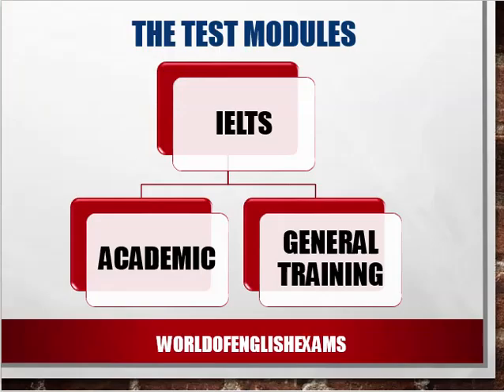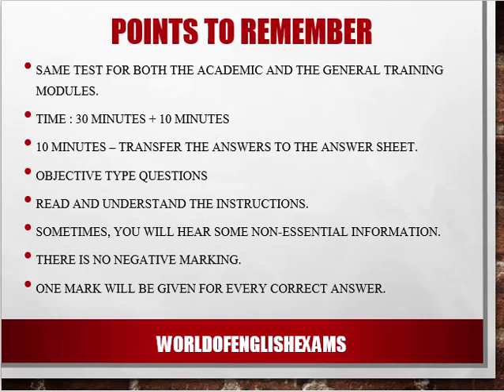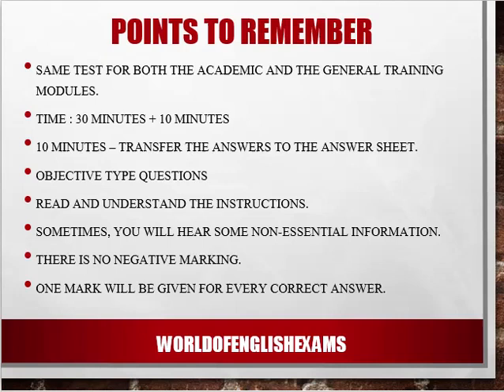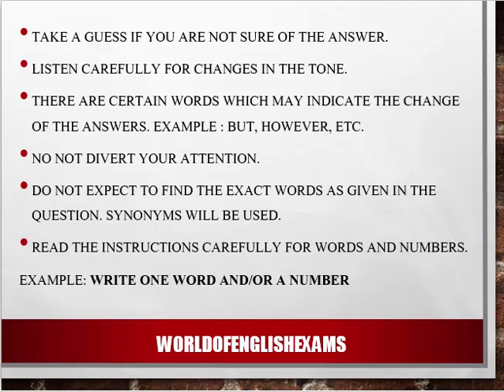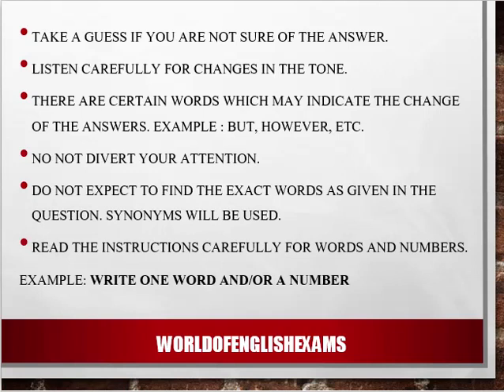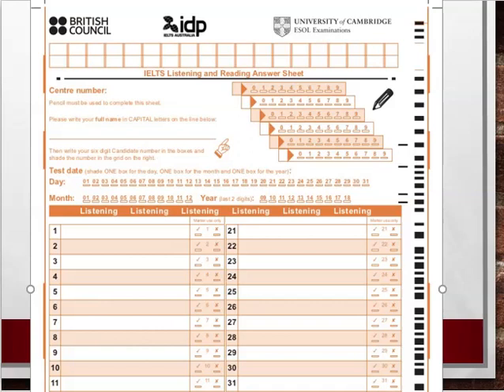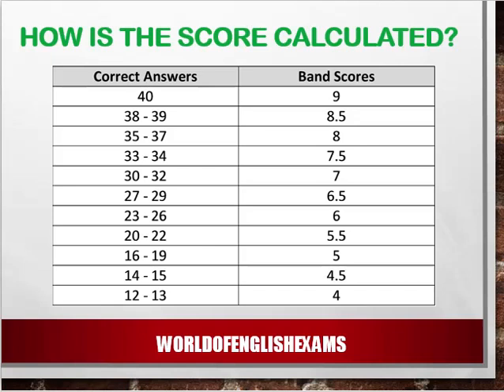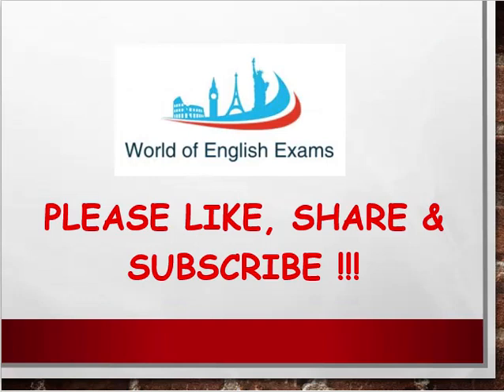IELTS LISTENING TEST | Format | Overview | Question types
In this video, we shall understand the format of the IELTS listening test, and the various question types in the test.
Some of the important points to remember while preparing for the listening test are:
1. It is the same test for both the academic and the general training modules.
2. The total test time is 30 minutes + 10 minutes
3. In the first 30 minutes, you will hear the audio. the last 10 minutes are given for transferring the answers on to the listening answer sheet.
4. The test mainly contains Objective type questions. There are a total of 40 questions in the IELTS listening test.
5. Read and understand the instructions properly.
6. Sometimes, you will hear some non-essential information. Avoid paying attention to such details as they may be misleading.
7. There is no negative marking for the test.
8. One mark will be given for every correct answer.
9. Take a guess if you are not sure of the answer.
10. Listen carefully for changes in the tone.
11. There are certain words which may indicate the change of the answers. Example : but, however, etc.
12. No not divert your attention.
13. Do not expect to find the exact words as given in the question. Synonyms will be used.
14. Read the instructions carefully for words and numbers.
      Example: write one word and/or a number.
The test consists of 4 sections.
1. Section 1 - Dialogue - Questions 1 to 10.
2. Section 2 - Monologue - Questions 11 to 20.
3. Section 3 - Academic discussion - Questions 21 to 30
4. Section 4 - University lecture - Questions 31 to 40.
Types of Questions
1. Note completion
2. Sentence completion
3. Form completion
4. Table completion
5. Diagram label completion
6. Flow – chart completion
7. Multiple choice questions with single option selection
8. Multiple choice questions with multiple option selection
9. Matching
10. Map labeling.

Finally, practice is the key to achieve a high score in the IELTS listening test.